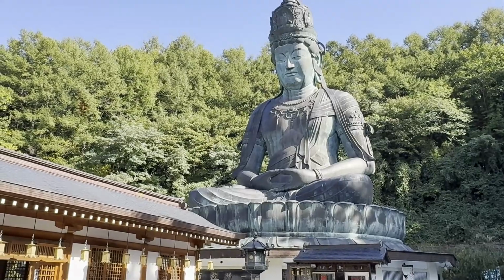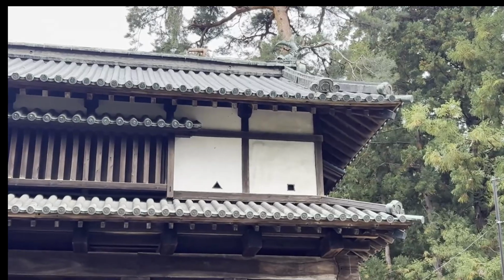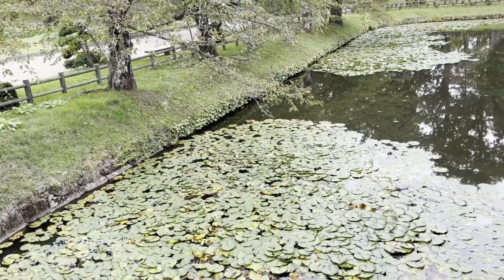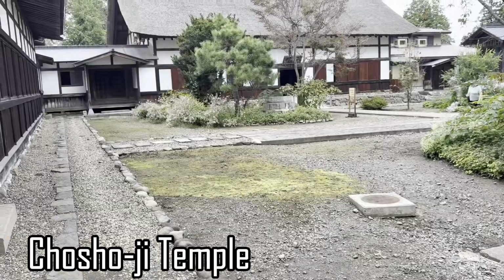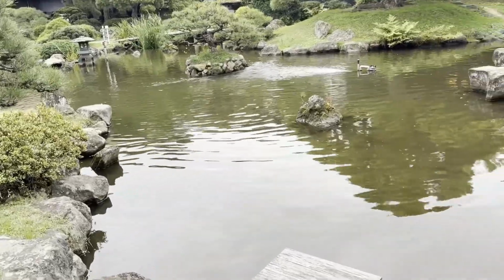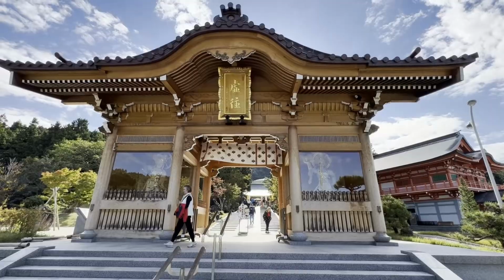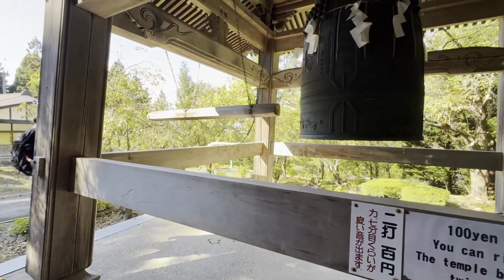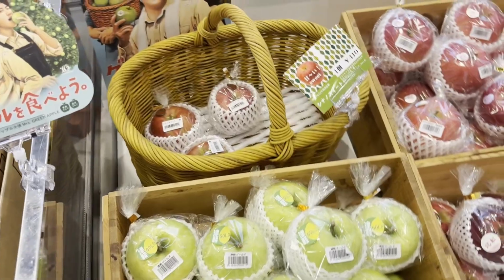We Took the Ship Tour AND Went Solo in Aomori — Which Would You Choose?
Welcome to the sixth episode in our CRUISE JAPAN PORT HIGHLIGHTS series- Aomori- the leading producer of apples in Japan!

Two port stops in Aomori gave us double the adventure — one guided, one DIY.

On our first visit, we joined a ship sponsored excursion out to Hirosaki, exploring its castle and gardens along with a visit to the Neputa Village.

On our second stop, we struck out on our own with a taxi ride to Seiryu-ji Temple, home to the towering Showa Daibutsu (Great Buddha). And for those who prefer to stay close, the port town itself is full of treasures: the Nebuta Museum, the Apple Factory, shops, and even the A Factory building, where locals swear the basement ramen is worth the trip (we’ll save that for next time!).

Whether you’re looking for the convenience of a guided tour, the independence of a taxi adventure, or the simplicity of strolling right from the ship, Aomori offers it all — and each option is doable on your own.

What to Expect:
- Ship Excursion to Hirosaki Castle & Gardens plus a Neputa Village
- Taxi Adventure to Seiryu-Ji Temple and the Great Buddha
- Walkable port town with Aomori Nebuta Museum, Apple Factory and A-Building Ramen

This episode is perfect for cruisers visiting Aomori or anyone curious about Japan’s lesser-known port gems

0:00 - Introduction
0:26 – Hirosaki Castle Excursion
7:07 – Seiryu-Ji Temple
9:59 – Aomori City Center
10:53 – Wrap

We're in Aomori, Japan, for a double dose of adventure! This travel vlog highlights two different ways to explore this city: a ship tour experience and our own self-guided travel discoveries. Whether you prefer organized excursions or charting your own path, Aomori has something for every type of Japan travel enthusiast.